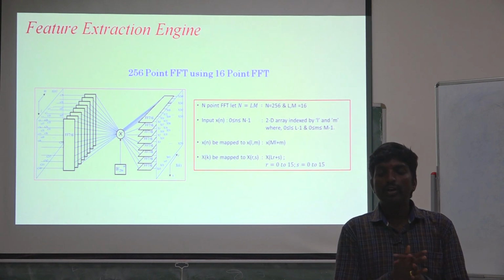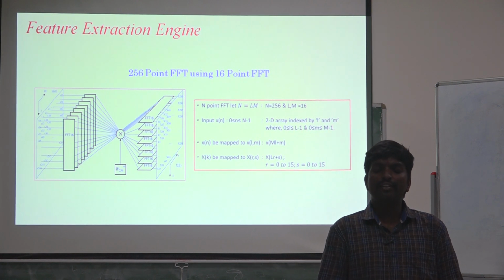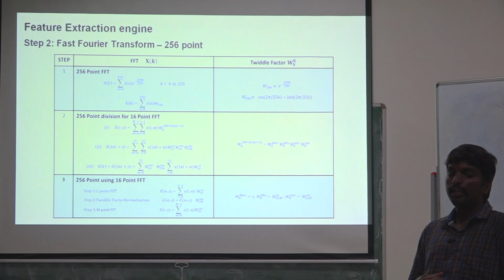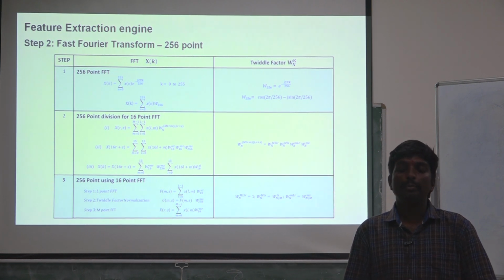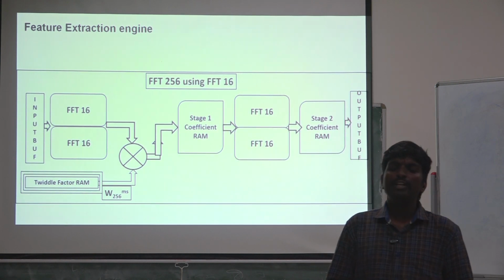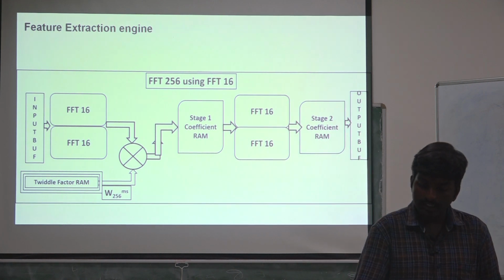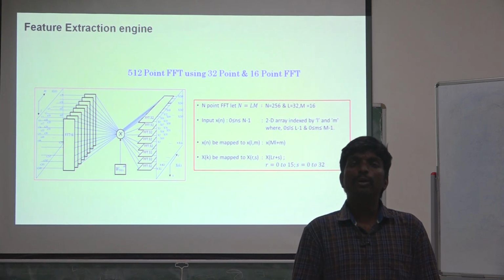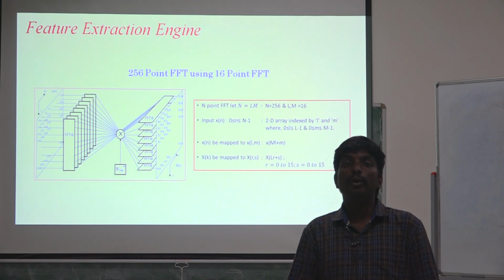Feature Extraction Engine Part 9